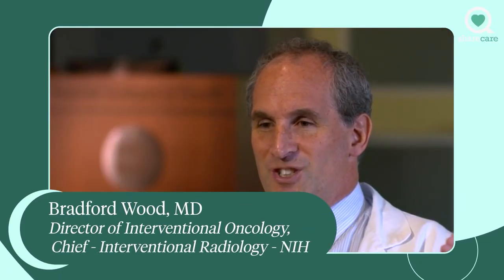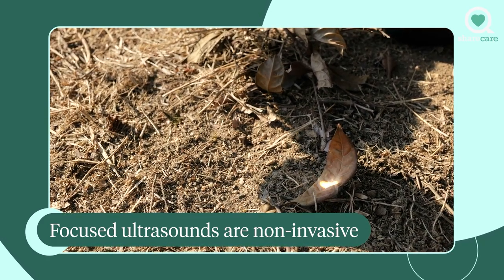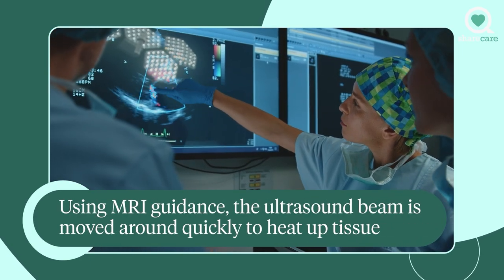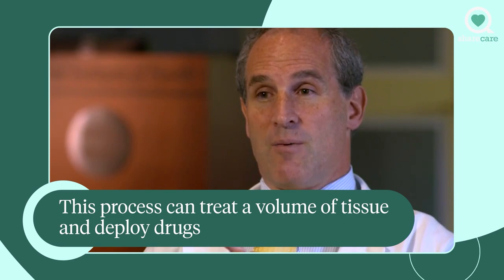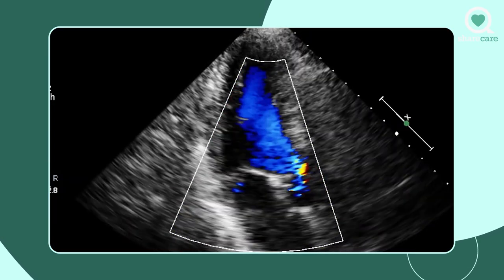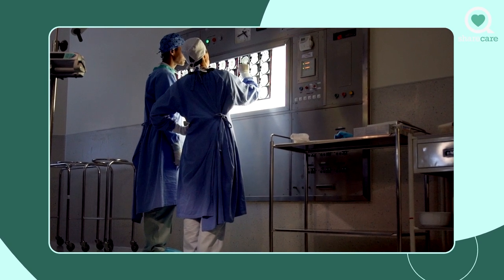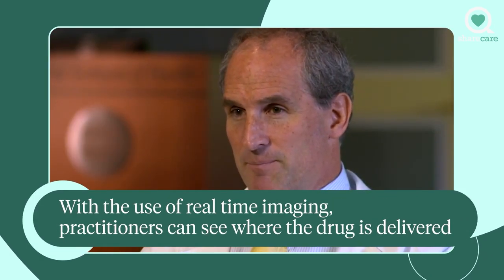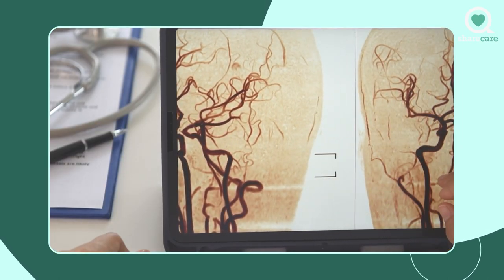What Is Focused Ultrasound | Ask the Expert | Sharecare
Dr. Bradford Wood Defines what a focused Ultrasound is.